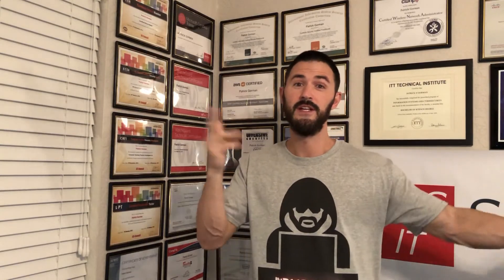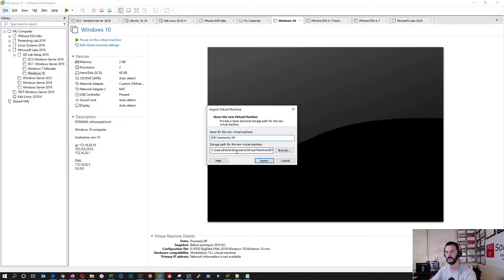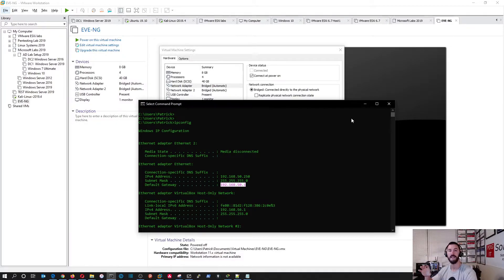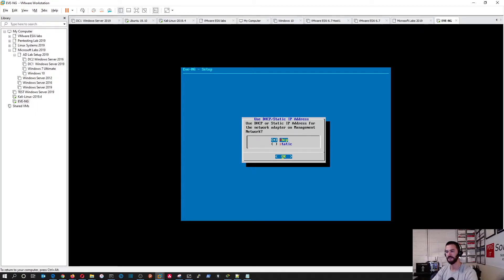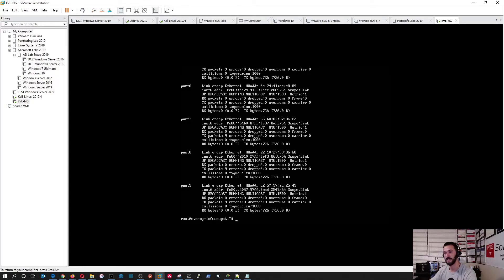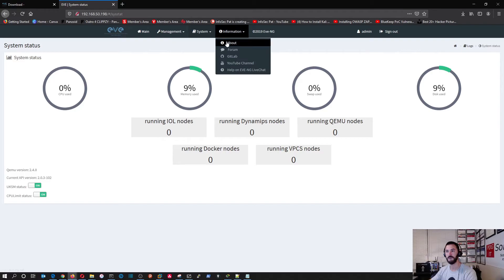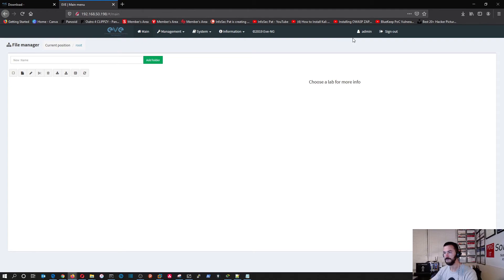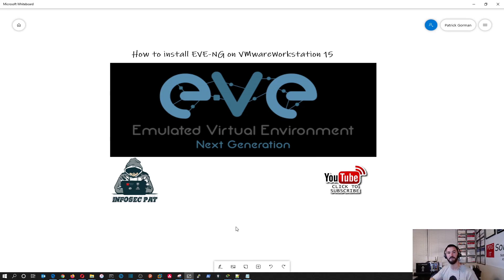How to install and configure EVE-NG in VMware Workstation 15 in Windows 10 - 2019.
Hello world if you want to learn more about network security, IT or anything related to technology let me know and let us all learn together.

This video shows you the steps to install EVE-NG on Windows 10 PC using VMware Workstation 15 Pro. You can follow these steps and get it working in no time.

What are you going to need? I am glad you asked. Below is what I am using for this lab.

1. VMware Workstation 15 Pro to follow along, you can use other versions as well.
2. EVE-NG OVA file and you can get it at this
3. The hard drive space and resources to run EVE-NG on your computer or laptop.
4. Watch the entire video to learn about the process of installing EVE-NG.

📱Social Media📱